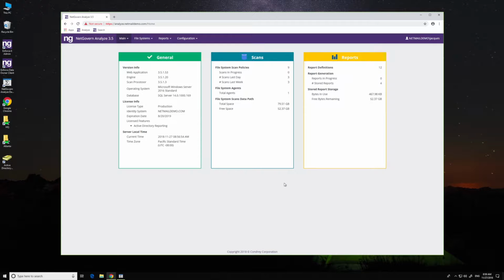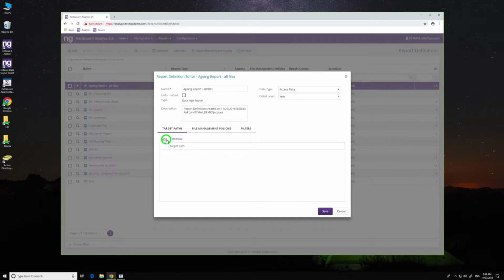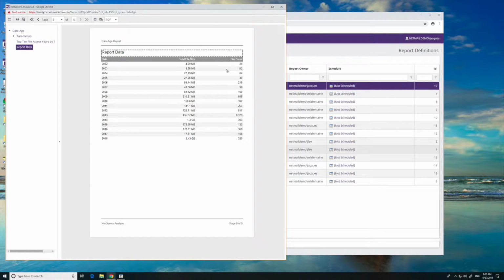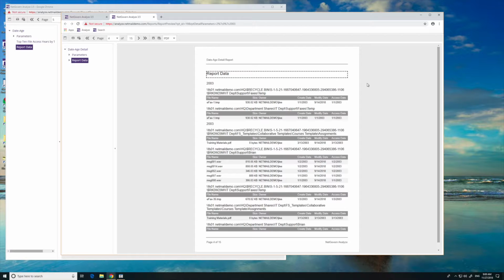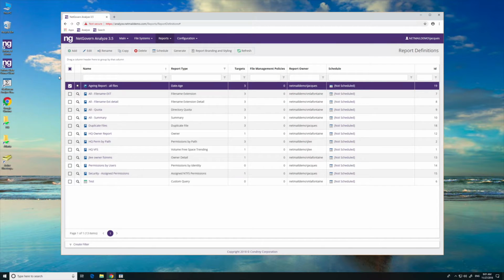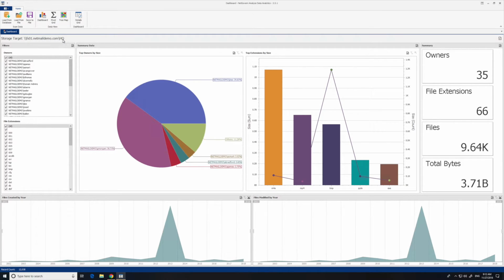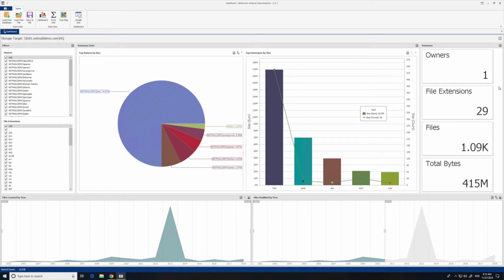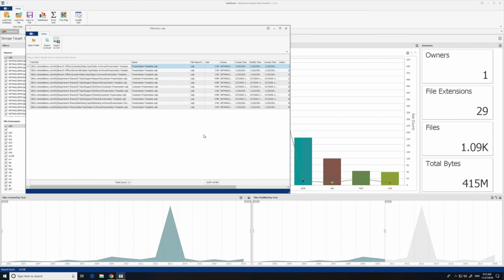Weeding Out the ROT - PART II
In part two of our three part Information Governance video series, Jacques Sauve, IGP, demonstrates how to find the obsolete files in your organization using NetGovern Analyze.